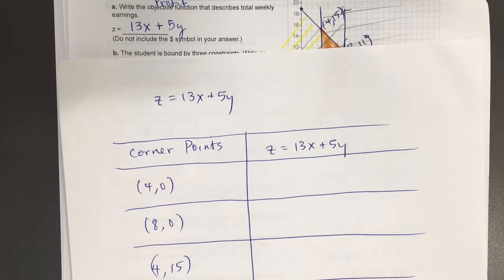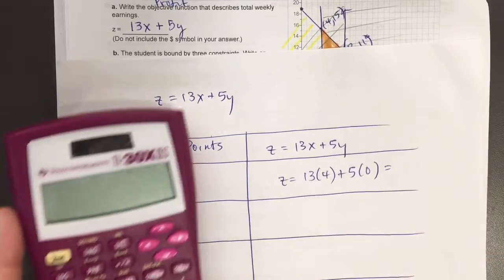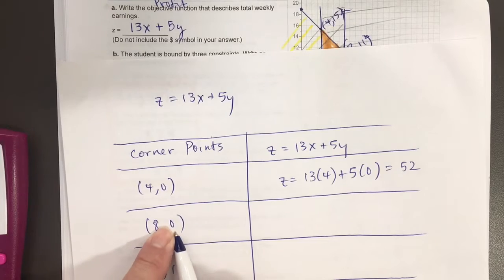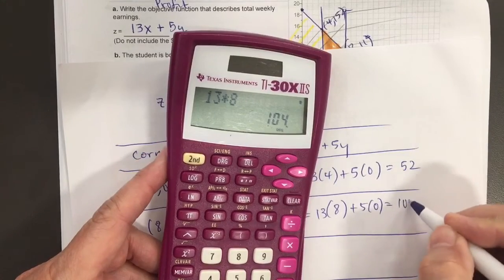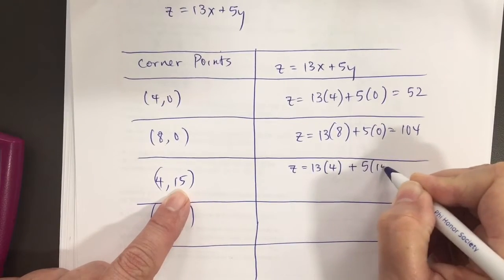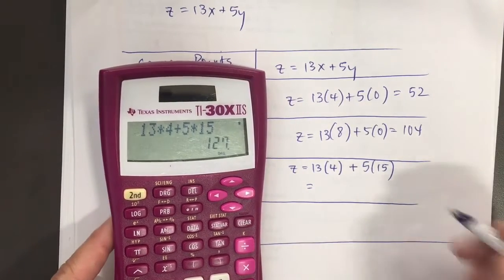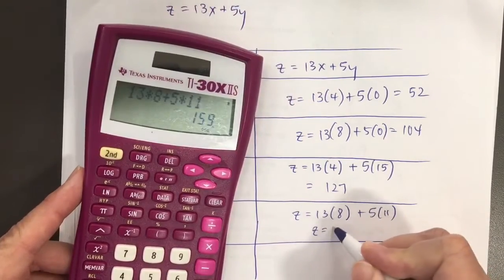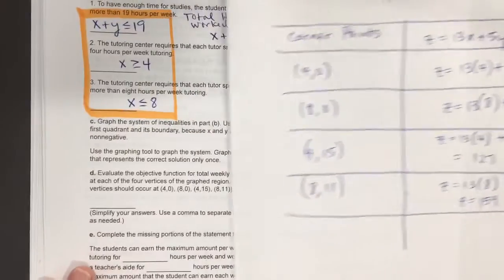Tutoring and Teacher’s Aide Linear Programming Problem